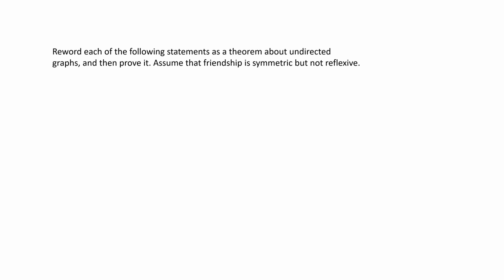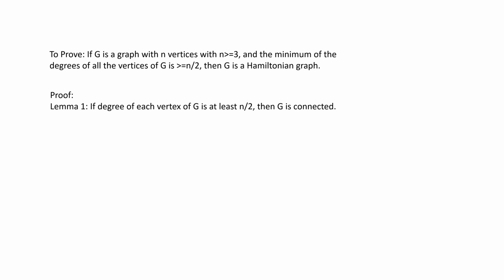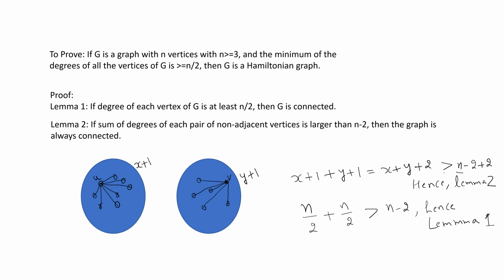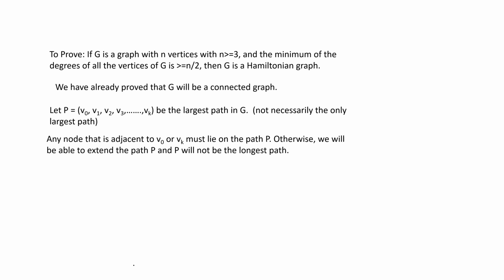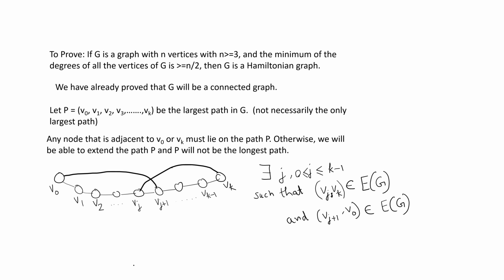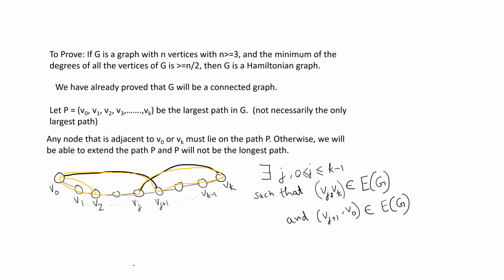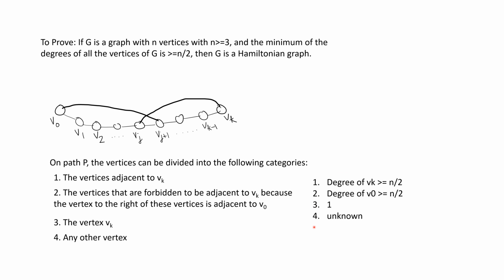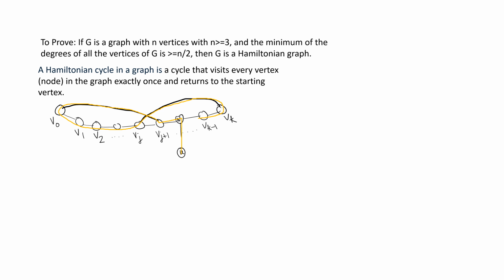Solution B-2(d)|'Introduction to Algorithms' by CLRS (Thomas H. Cormen, Leiserson, Rivest & Stein)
Dirac's theorem proof |
Reword each of the following statements as a theorem about undirected graphs, and then prove it. Assume that friendship is symmetric but not reflexive.
Statement:  If everyone in a group is the friend of at least half the people in the group, then the group can be seated around a table in such a way that everyone is seated
between two friends.

an n-vertex graph in which each vertex has degree at least n/2 must have a Hamiltonian cycle